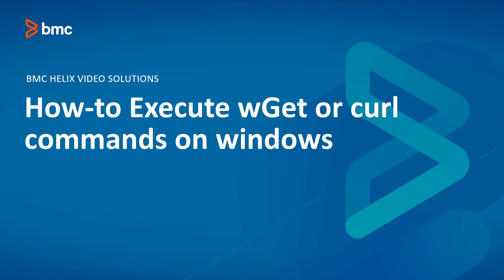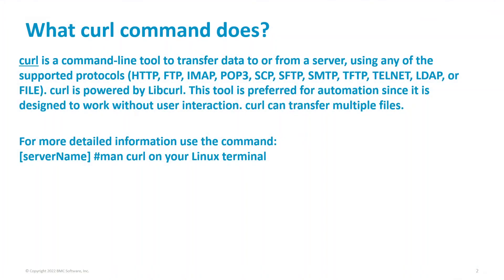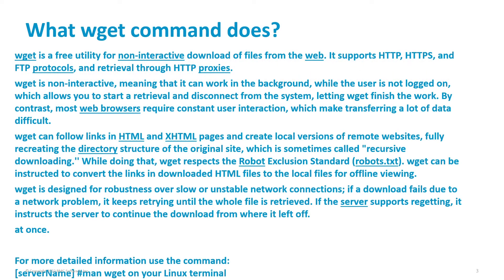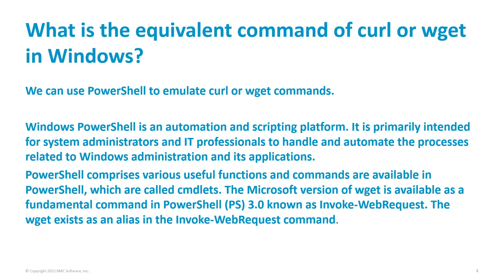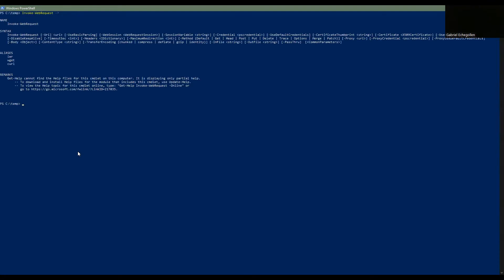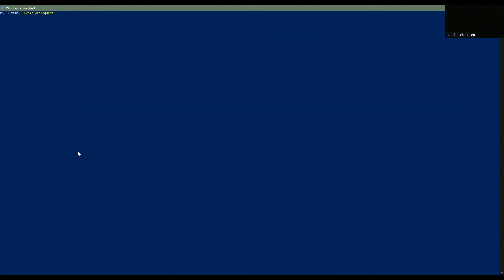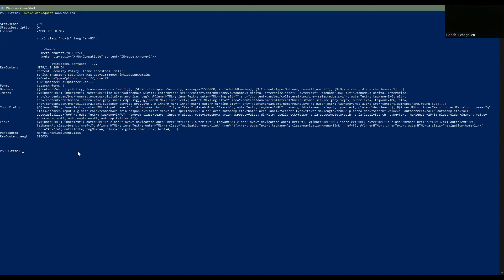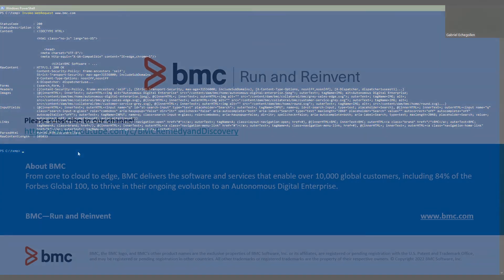BMC Remedy Mid-Tier: How To Run Curl Or Wget Commands On Windows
This video explains how to use a PowerShell command equivalent to Linux commands curl/wget